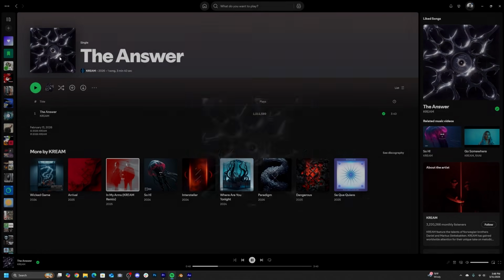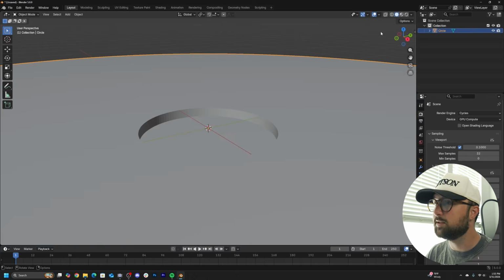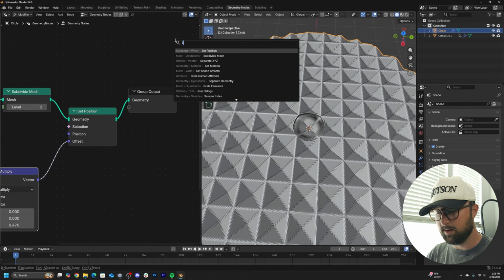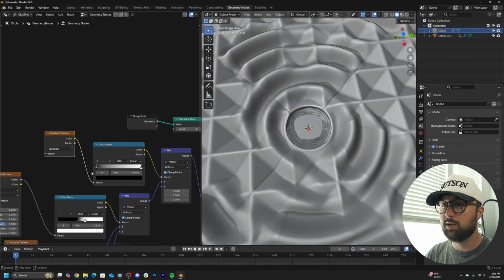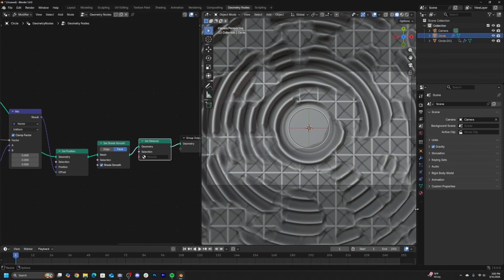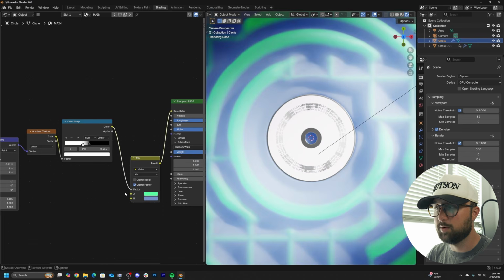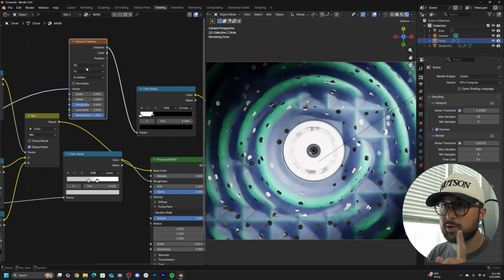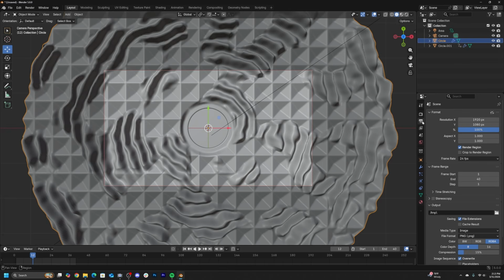Make Amazing Album Covers in Blender (Tutorial)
In this Blender 3D tutorial I will be showing how you can use Blender to make abstract 3D album cover art. I will show you a plug and play displacement system so you can have infinite variations in your art!